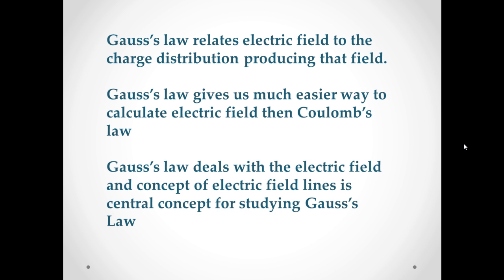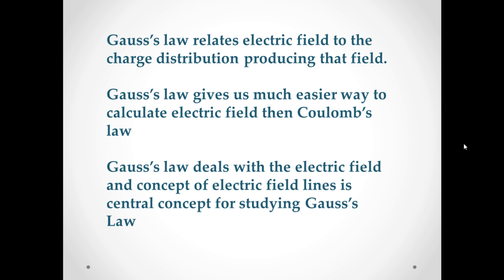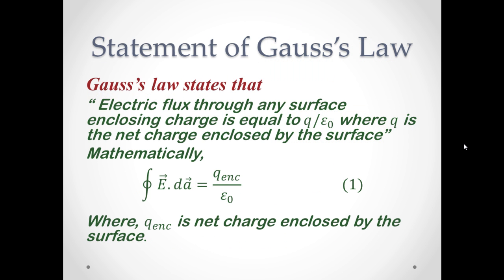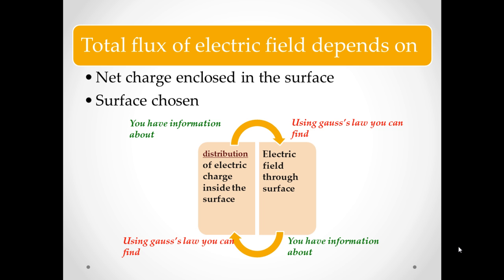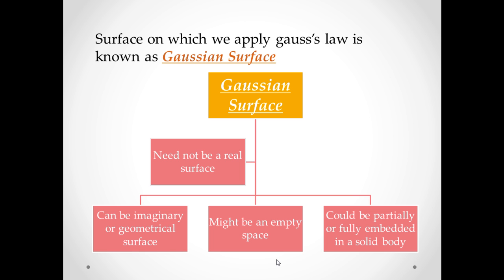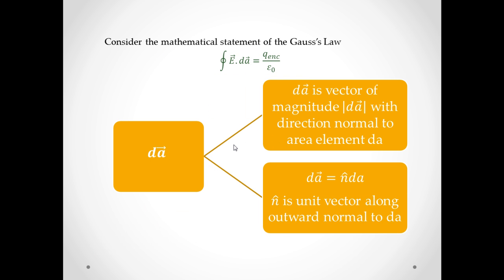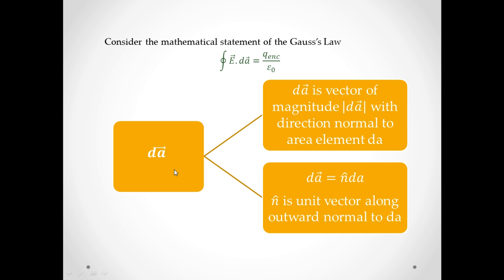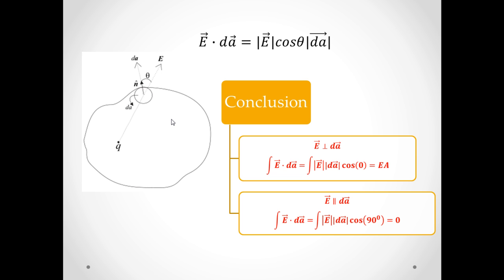Gauss's Law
This video is about the introduction of Gauss's Law